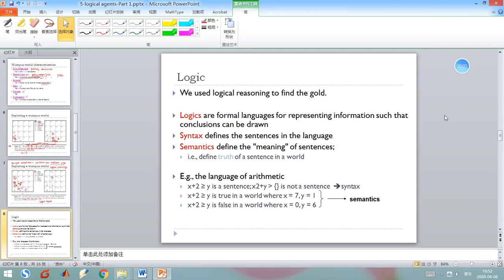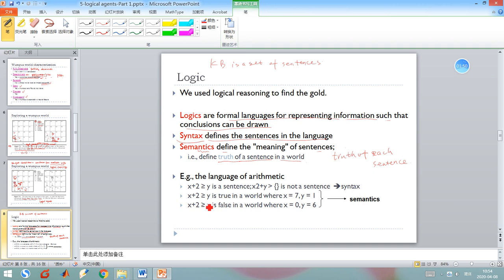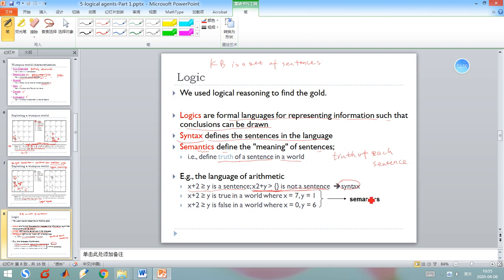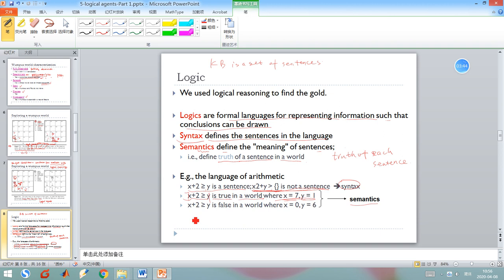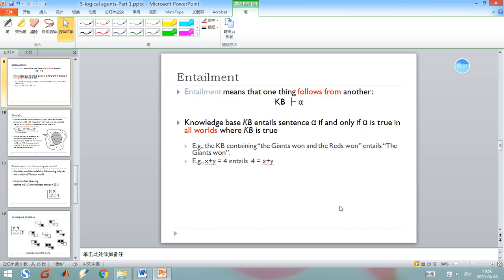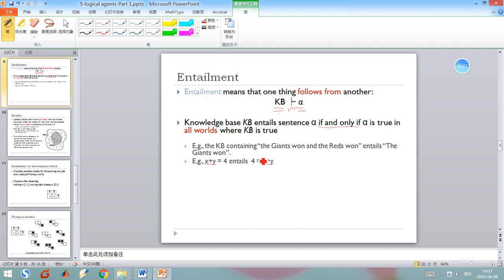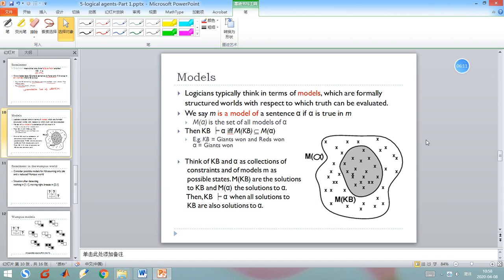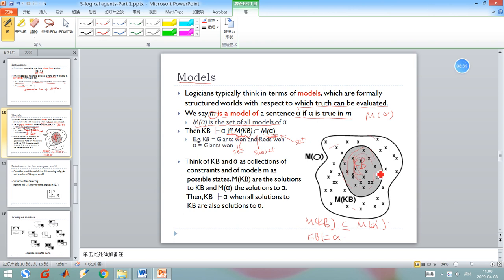Artificial Intelligence: logic agents part5 | Yunnan University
this video is all about fundamental concept of logical representation.